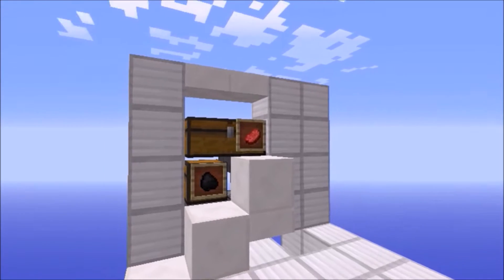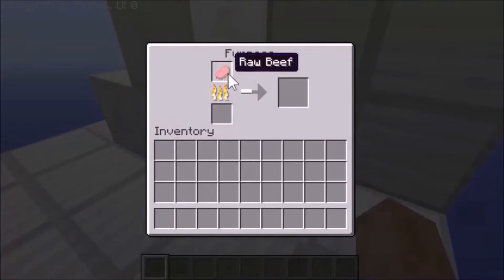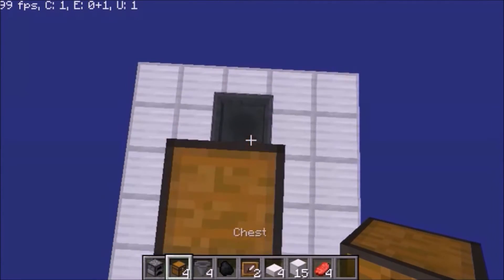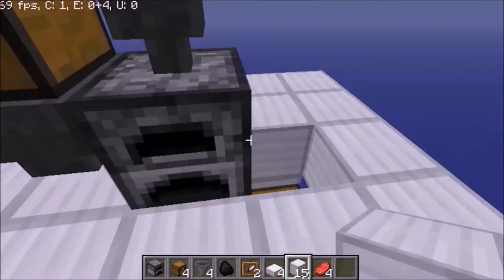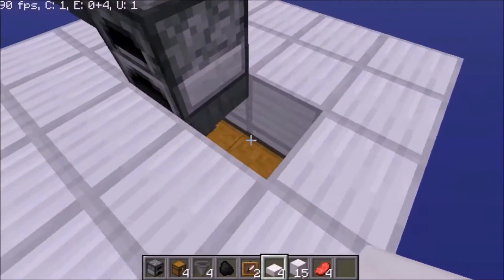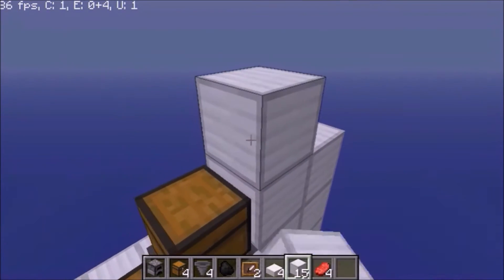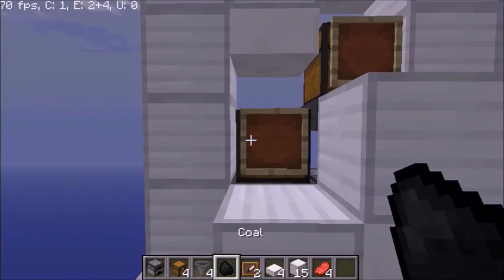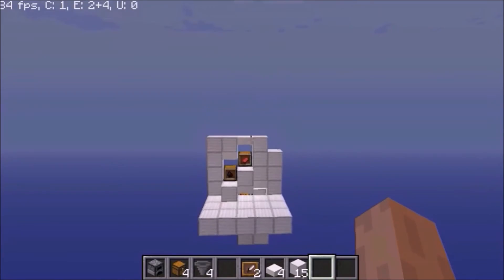Minecraft: Compact Auto-Furnace|Cheesus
He Ho!
*Sorry for the Mic :P
If you have and Suggestions leave them below :)